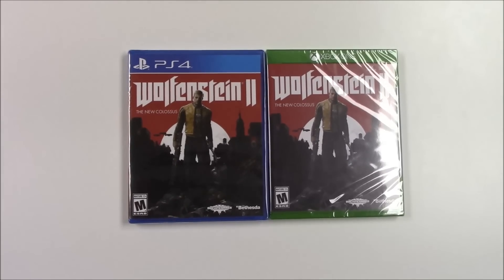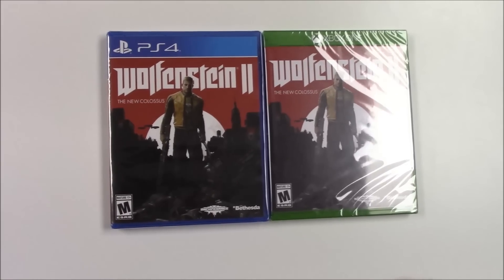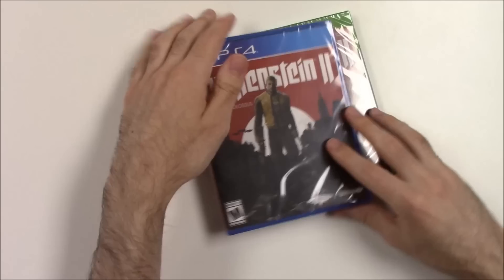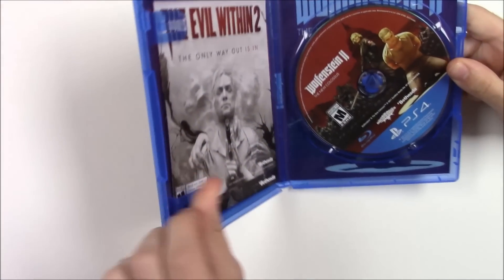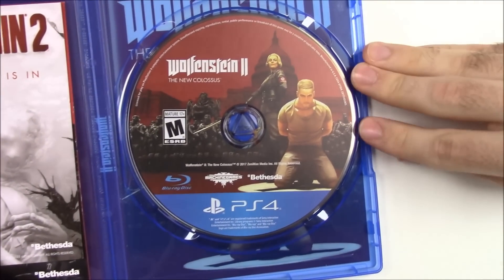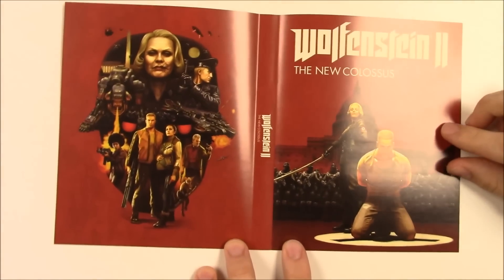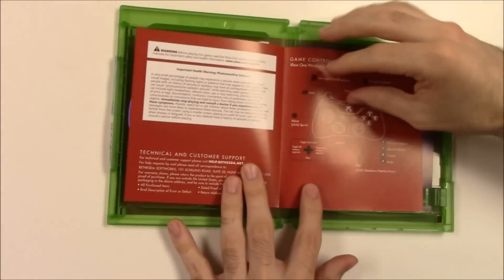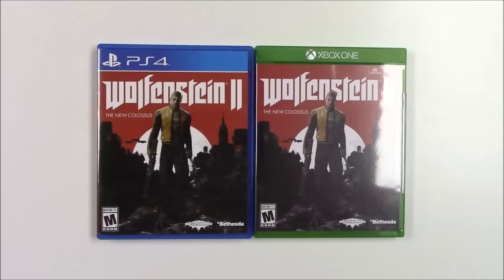Wolfenstein II(2) : The New Colossus (PS4/Xbox One) Unboxing !!